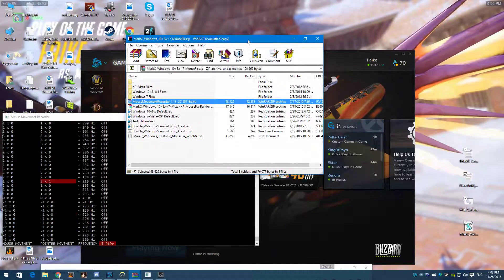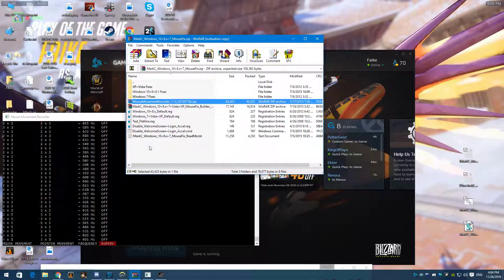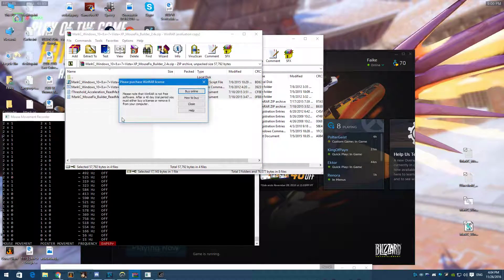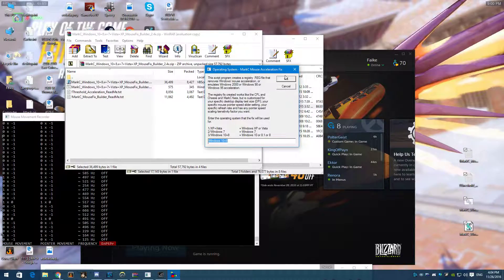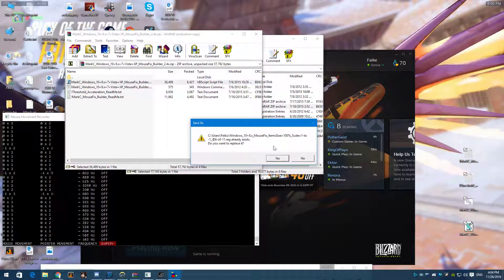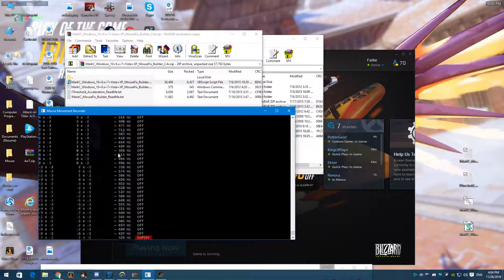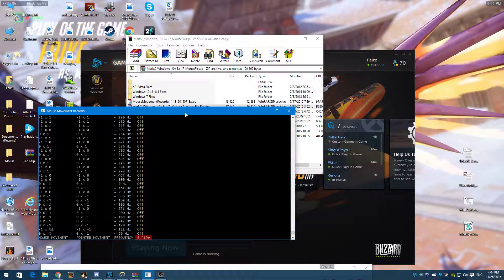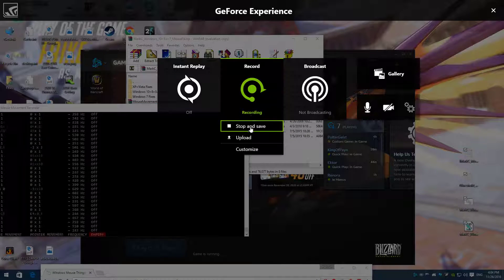Explaining how to add markc mouse fix to a friend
GPU: GeForce GTX 660 Ti | GeForce GTX 750 Ti
CPU: AMD FX(tm)-8320 Eight-Core Processor
Memory: 20 GB RAM (19.9 GB RAM usable)
Current resolution: 1920 x 1080, 144Hz
Operating system: Microsoft Windows 10 Pro